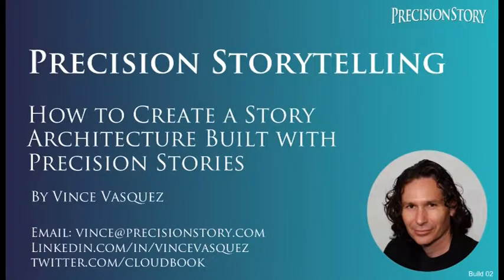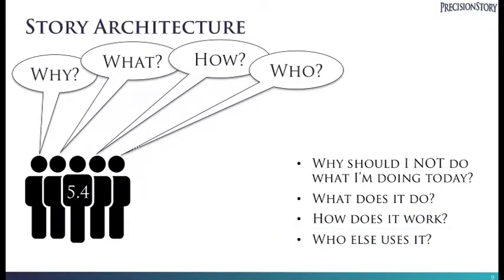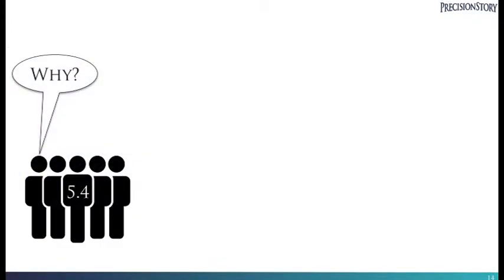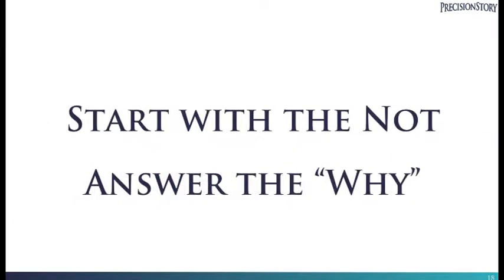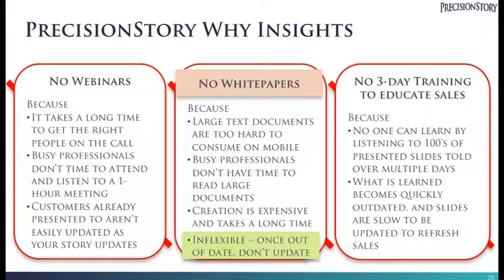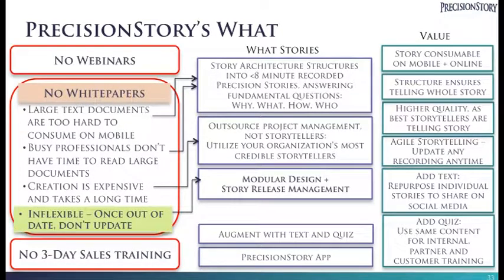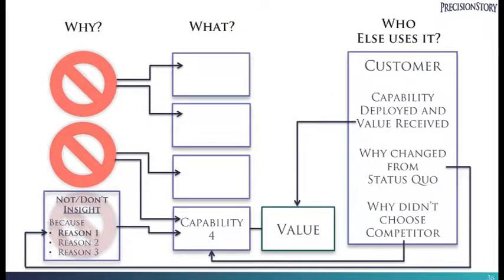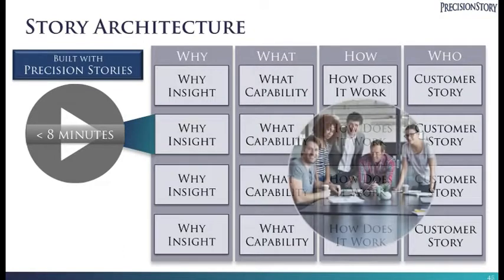How to Create a Story Architecture Built with Precision Stories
This episode describes How to create a Story Architecture that will be implemented by building Precision Story episodes and will answer the fundamental questions of Why, What, How and Who.